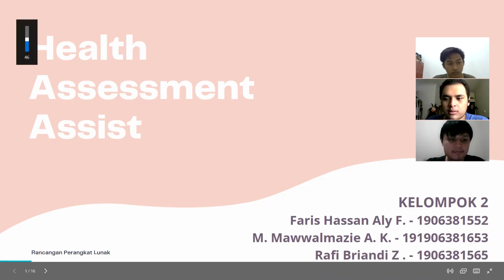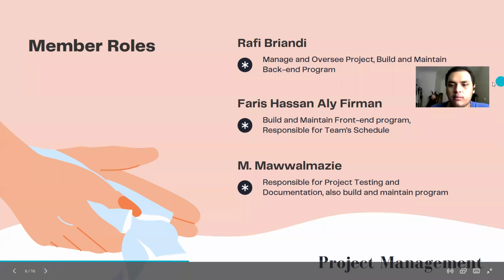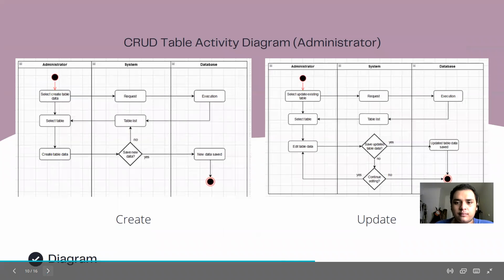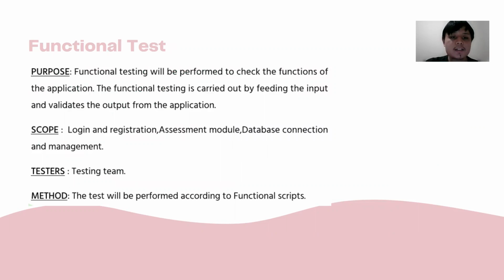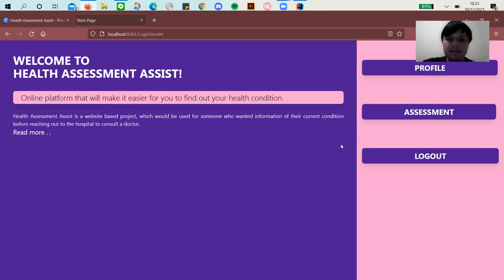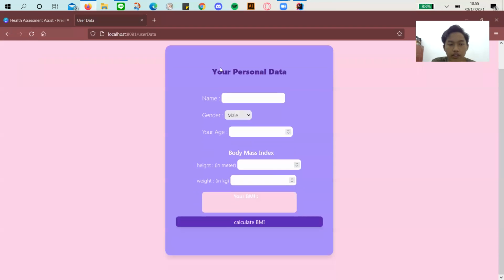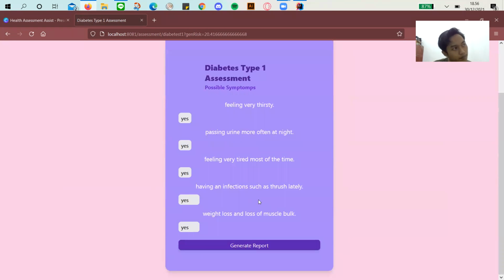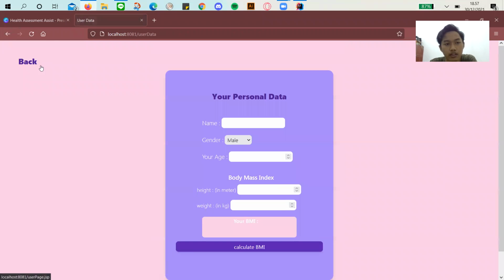RPL-02 Group 2 Project Health Assessment Assist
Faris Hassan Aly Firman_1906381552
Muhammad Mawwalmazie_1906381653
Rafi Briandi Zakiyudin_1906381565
Teknik komputer UI